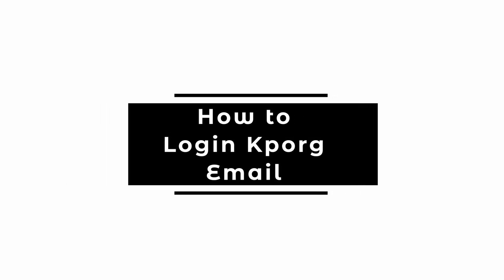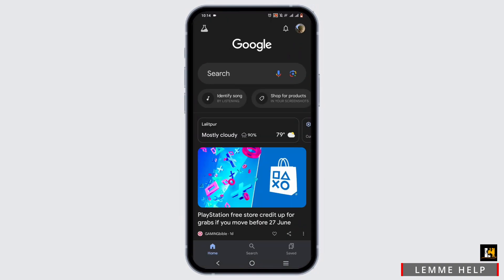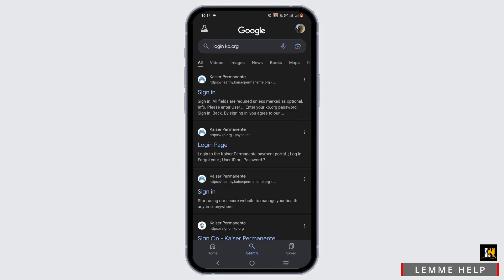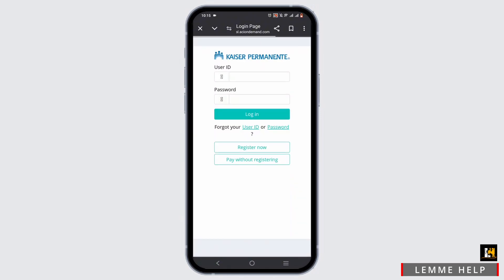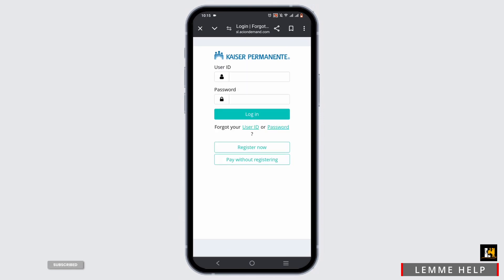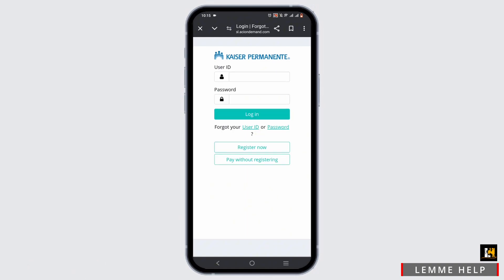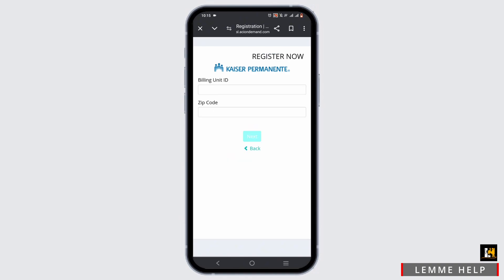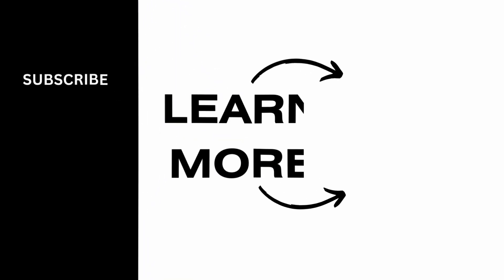Kaiser Permanente: How to Login Kp.org Email | Kaiser Permanente Email Login Signin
Looking to log in to your Kaiser Permanente (KP) email account (kp.org) in 2024? This easy guide provides step-by-step instructions on how to sign in to your Kaiser Permanente email from any device. Follow these straightforward steps to access your emails securely and manage your Kaiser Permanente communications.

In this tutorial:
0:00 - Introduction
0:15 - Kaiser Permanente: How to Login Kporg Email | Kaiser Permanente Email Login Signin in 2024 (EASY)

Learn how to effortlessly log in to your Kaiser Permanente email account (kp.org) in 2024 with this simple guide. This video covers the entire sign-in process, ensuring you can access important healthcare communications and information.

Access your Kaiser Permanente email securely by following this guide to login/sign in!